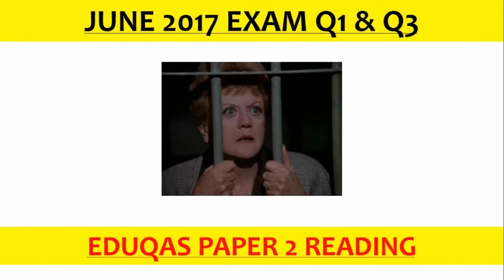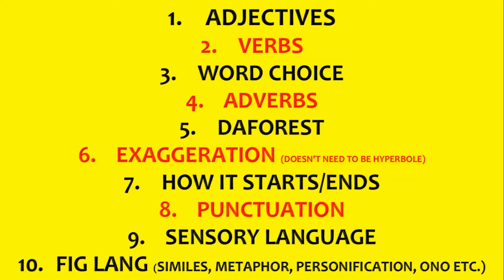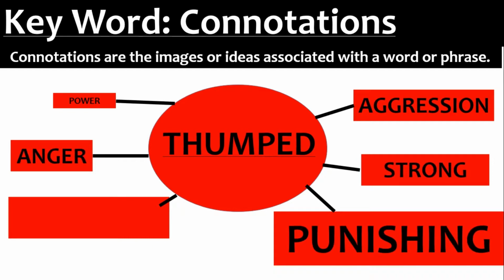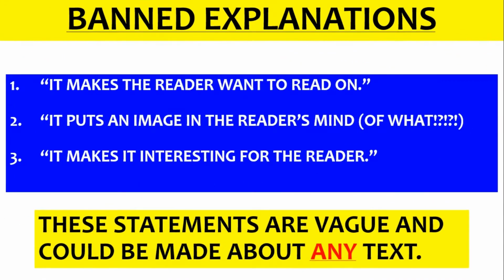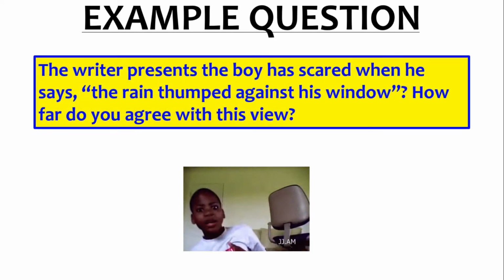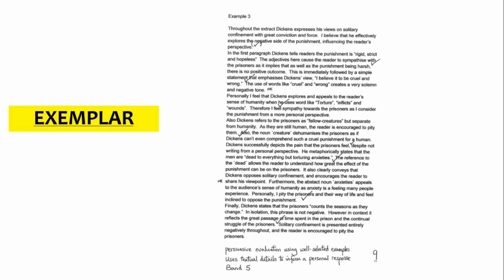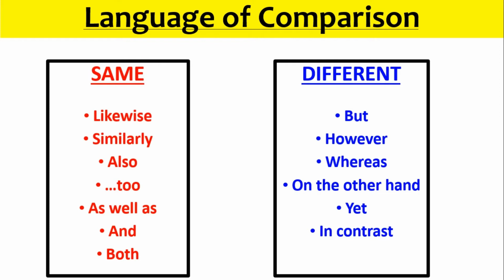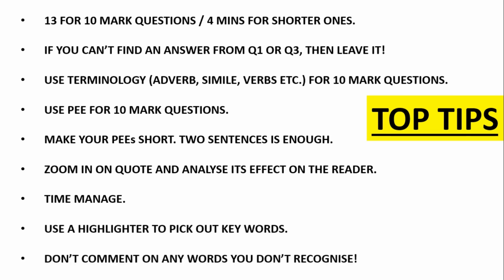EDUQAS GCSE English Language 2018 Paper 2 Q1-Q6 - PRISONS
A video on how to get a grade 9 on the GCSE English Language based on the June 2018 reading exam paper.